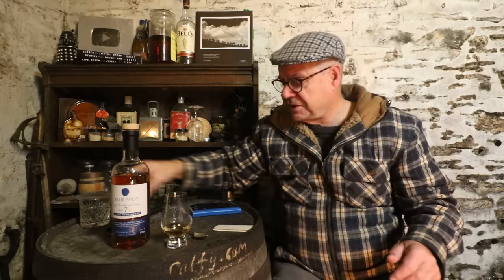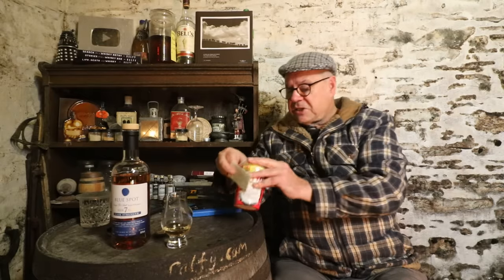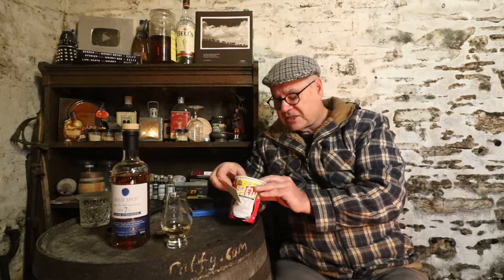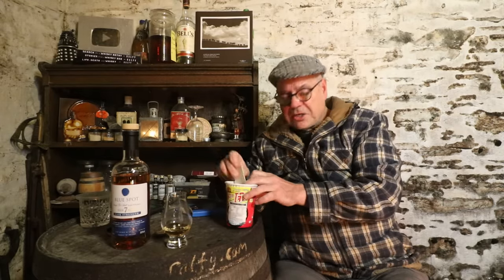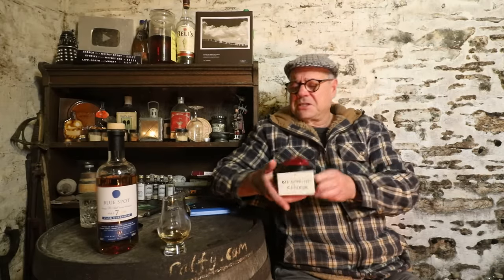ralfy review 1003 Extras - More about Irish Pot-Still Whiskey.